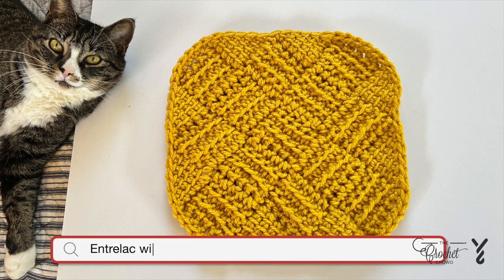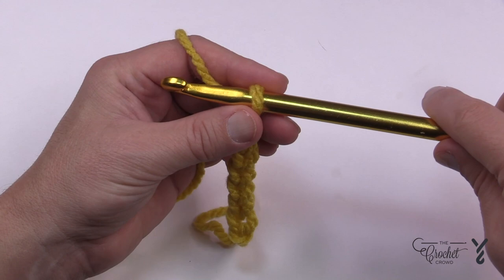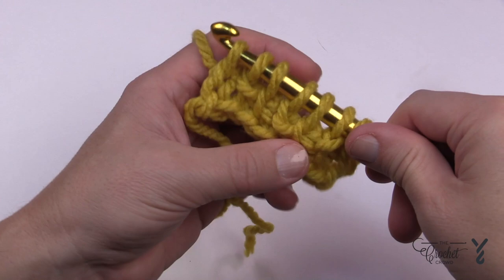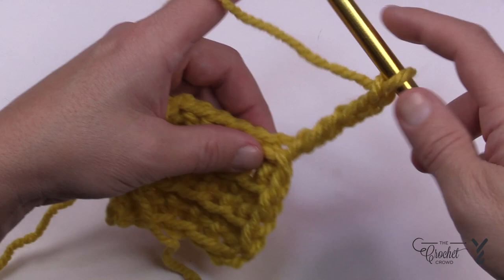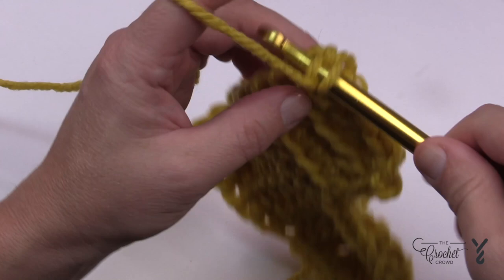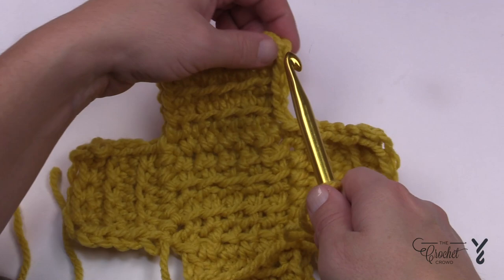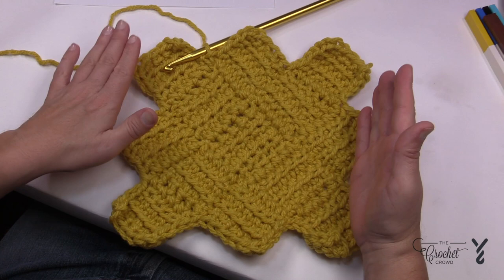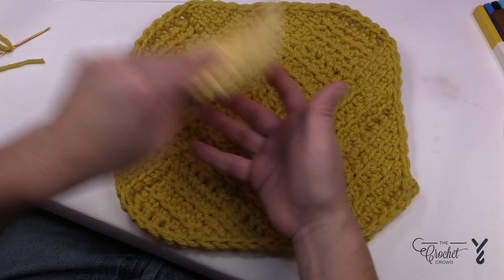Tunisian Entrelac with Texture in Any Size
Free pattern

VIDEO CHAPTERS
0:00 Start
0:05 Pattern Overview
1:39 How to Change Entrelac Box Sizes
5:19 Sample of Textured Entrelac
6:30 Beginning Chain
7:46 Row 1 in Forward Pass
9:57 Row 1 in Return Pass
11:39 Row 2 without Texture Option
13:43 Row 2 with Texture Option
15:46 Row 2 Return Pass
16:11 Row 3
17:49 Row 4
18:34 Row 5
19:20 Cast Off Box Box 1 Finished
21:03 How Entrelac Grows in Rounds
22:44 2nd Rnd First Box
28:09 2nd Rnd Second Box
32:05 2nd Rnd Third Box
34:46 2nd Rnd Fourth Box
37:40 Finish Round Fasten Off
38:28 Next Round
39:07 Start Fresh Rounds What to Look For
43:04 When to Chain or When to Collect Loops
46:18 Recap
47:03 Rnd Complete
47:51 Entrelac Borders
53:21 Fastening Off Technique

PATTERN DETAILS
Project Size:
Stitch Multiple is
Hook Size on Pattern:
Yarn In Pattern:
For Teaching Purposes: I am showing